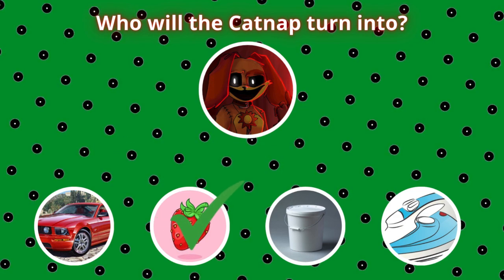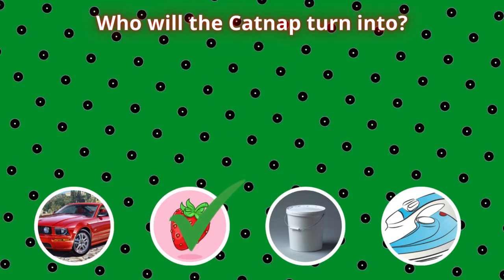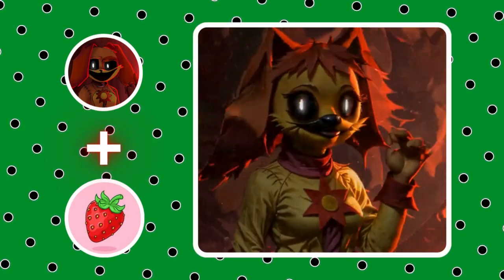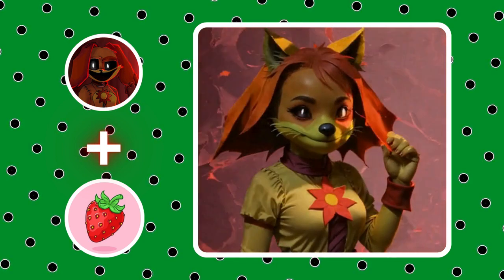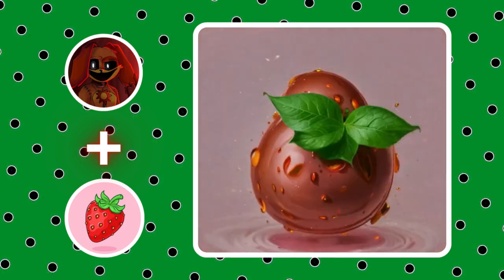Guess who the monster will turn into! | Zoonomaly | Poppy Playtime | Smiling Critters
Join us in this thrilling episode of Zoonomaly as we dive into the mysterious world of Poppy Playtime and the Smiling Critters! Can you guess who the monster will transform into next? Watch as we unravel the twists and turns of this exciting adventure filled with suspense, surprises, and plenty of fun! In this video, we’ll explore the eerie environments of Poppy Playtime, meet the quirky Smiling Critters, and challenge your guessing skills. Will you be able to predict the monster's next form? Dive into the fun and see what surprises await!